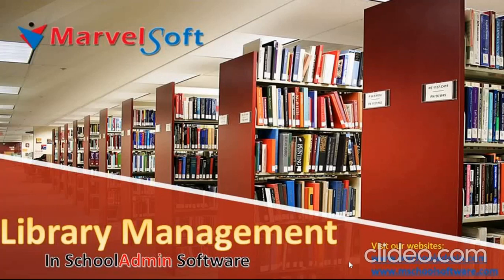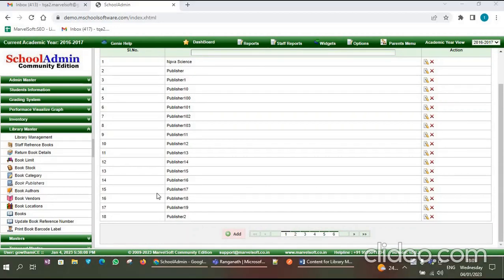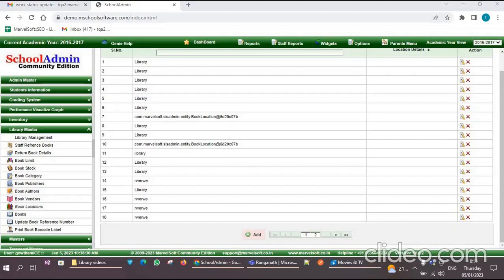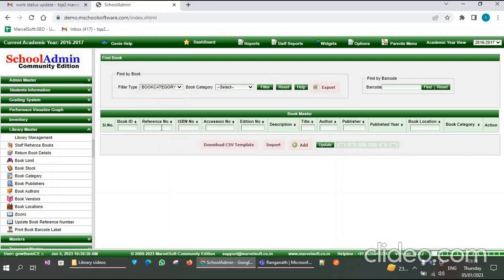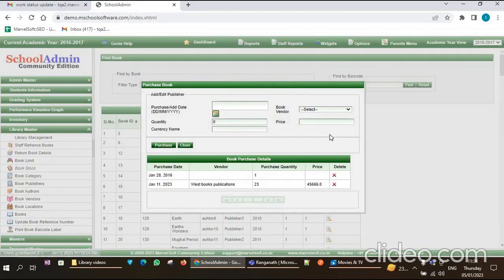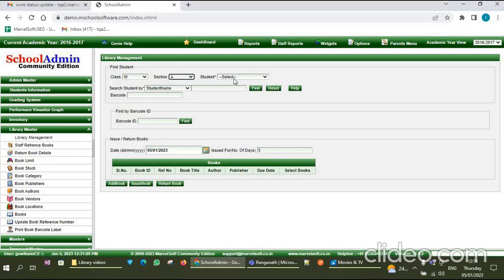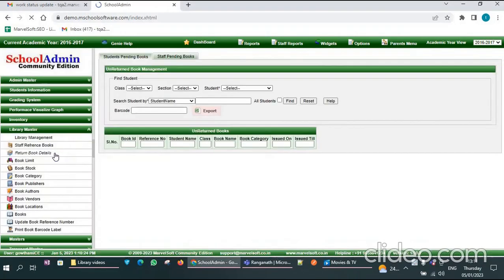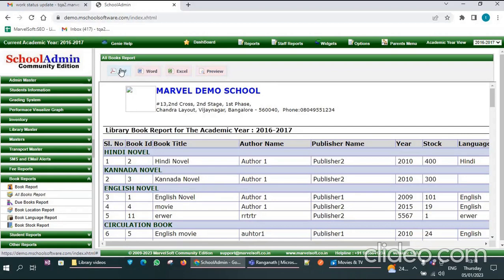Efficient School Library Management with MarvelSoft SchoolAdmin CE | Organize, Catalog, and Empower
Discover the power of MarvelSoft SchoolAdmin CE Library Management Software! Effectively manage your school or organization's library resources with ease. Our user-friendly software allows you to seamlessly catalog, track, and issue books to students, members, and staff members.

📚 Key Features:
🔹 Catalog and organize books effortlessly
🔹 Streamline book issuance and returns
🔹 Generate comprehensive book reports
🔹 Identify and manage defaulters efficiently

👍 Like & Engage:
Have feedback or questions? Leave them in the comment section below.

Empower your library management experience with MarvelSoft SchoolAdmin CE.